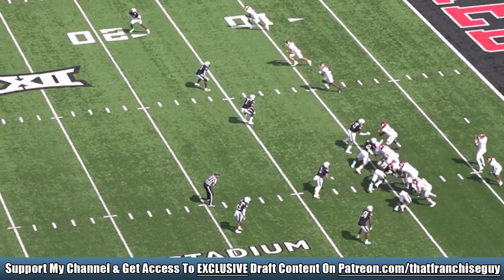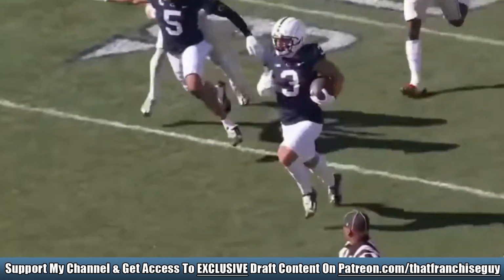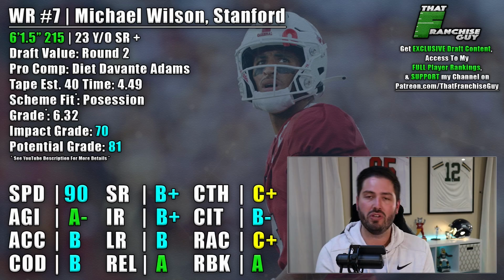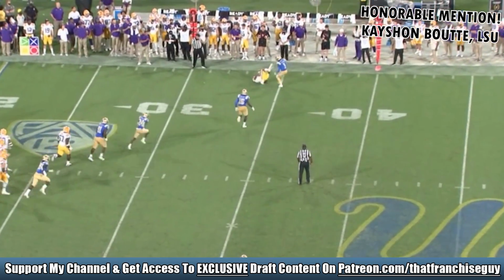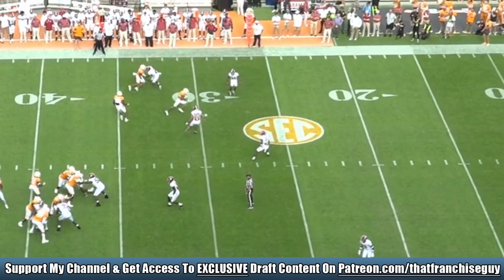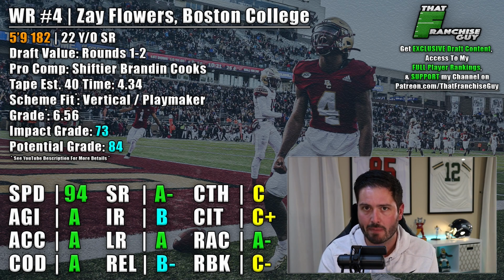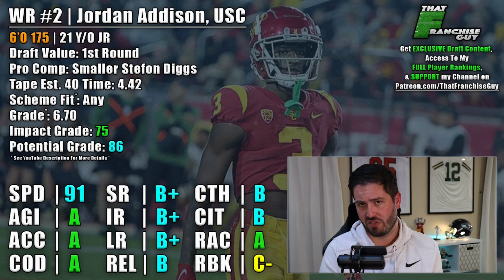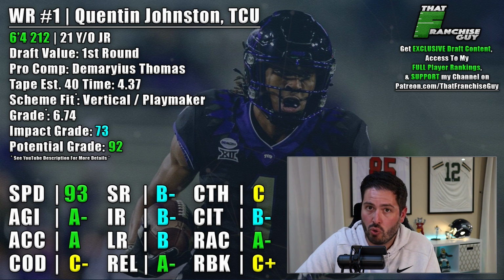The 10 Best Receivers In The 2023 NFL Draft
I get into my Top 10 Wide Receivers in the 2023 NFL Draft.

"TFG" On Underdog Fantasy For Up To A $100 Match On Your First Deposit!
OR
"FranchiseGuy" on SeatGeak & Save $20 On Your First Pair Of Tickets

WR Traits
Agility  (AGI) | Footspeed in release package, at the top of routes, and as a ball carrier.
Short Routes  (SR) | Ability to Separate on Short Routes: Slants, Curls, Whips, Short Ins, Short Outs, Etc. (Routes 0-2)
Intermediate Routes (IR) | Ability to Separate on Intermediate Routes: In's, Out's, Crossers, Hitches, Etc. (Routes 3, 4, & 6)
Long Routes (DR) | Ability to Separate on Longer Developing Routes: Posts, Go's, Corners,  Comebacks, Deep Ins/Outs, Double Moves, Etc. (Routes 5,7, 8, 9)
Release (REL) | Ability to Beat Press Coverage
Catching (CTH) | Player's Ability to Attack The Ball With His Hands & Avoid Drops
Catch In Traffic (CIT) | Ability to Catch The Ball In Traffic & Through Contact
Run After Catch (RAC) | Ability to Quickly Transition Into Runner After The Catch & Create Yardage After The Catch
Run Blocking (RBK) | Self Explanatory

WR Scheme Fits
Possession | Outside receiver with a balanced skillset. Can run any route on the field and has few weaknesses but due to any combination of lack of size, quickness, and/or physicality is not best utilized in the slot. Emphasizes all traits. Routes 0-9

Vertical | Traditional deep threat specialist on the outside, receiver who specializes in routes 4-9. Emphasizes Speed, Release, Long Routes, Catch in Traffic and Height

Slot | Receivers capable of being quickly available for the Quarterback by either separating quickly or being a size/speed mismatch problem for linebackers and defensive backs who can win contested catches. Can be schemed out of handling press coverage. Emphasizes Acceleration, Catch In Traffic, Hands, Agility, Run Block, and RAC. Routes 0-4

Physical* | Big bodied wide receivers who can play anywhere on the field, even close to the line as a tight end of sorts. Make for excellent threats in the Red Zone Emphasizes Run Block, Hands, Catch In Traffic, Jumping, and RAC. Routes 0-6

Playmaker* | Often not a refined route runner or equipped with the best hands, these receivers are exceptional after the catch but often need plays designed to get them the ball or to be schemed open. Emphasizes Speed, Acceleration, Agility, and RAC. Routes 0,1,2,9, and Crossers
              * May be excluded from a player's designation as "any" scheme fit.

Grading Scale
8.0 Perfect Prospect
7.5 Day 1 Perennial All-Pro
7.3 Day 1 High End Starter And Likely All-Pro
7.0 Day 1 Quality Starter And Potential All-Pro
6.9 Day 1 Starter With All Pro Upside
6.8 Day 1 Starter With Notably High Upside
6.6 Day 1 Starter
6.5 Boom Or Bust
6.3-6.4 Likely Starter Within First Two Seasons
6.1-6.2 Day 1 Backup With Starter Upside
6.0 Day 1 Backup / Special Teamer - Developmental Traits Based Prospect
5.9 Day 1 Backup / Special Teamer / Role Player -  High Floor, Limited Physical Upside
5.8 Day 1 Backup / Special Teamer / Role Player - Low Floor, High Ceiling
5.7 Day 1 Backup / Special Teamer / Role Player - Limited Physical Upside
5.5-5.6 Day 1 Roster Bubble or Practice Squader
5.4 Priority Free Agent
5.0 Chance To Be In An NFL Camp
Under 5.0 Needs Time In A Developmental League